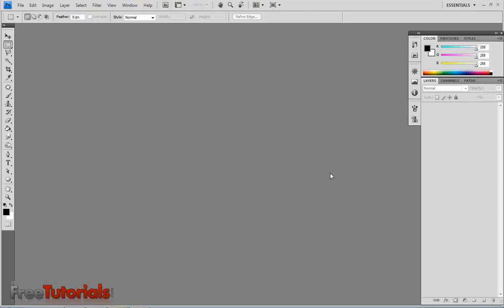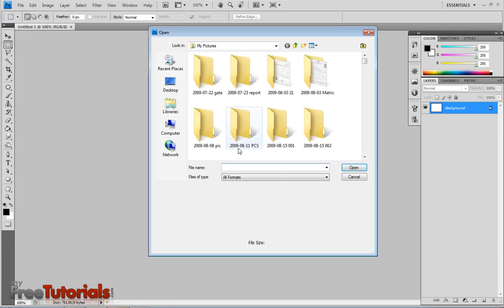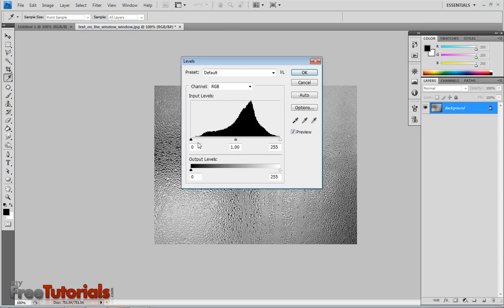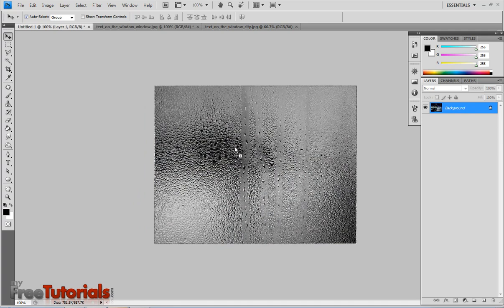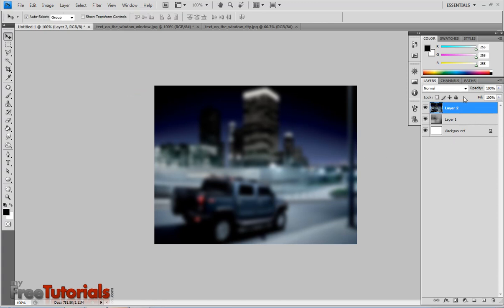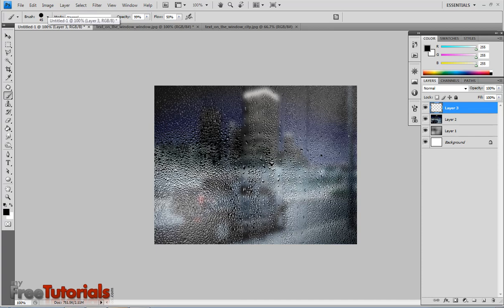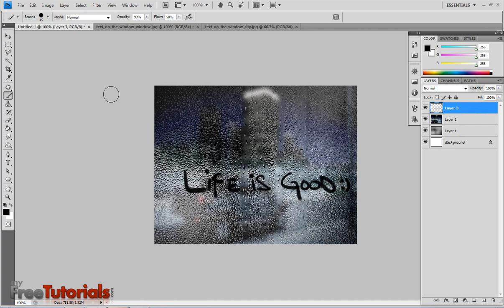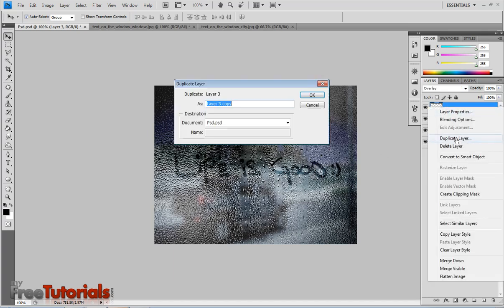The text on the wet sweaty window Video tutorial in Photoshop.mp4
Today i am going to make the text on the wet sweaty window in photoshop.